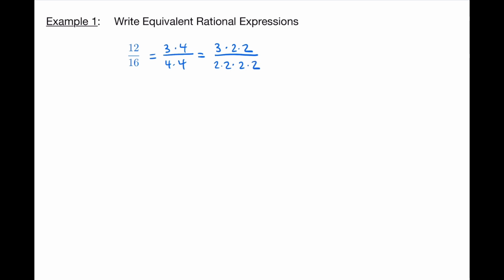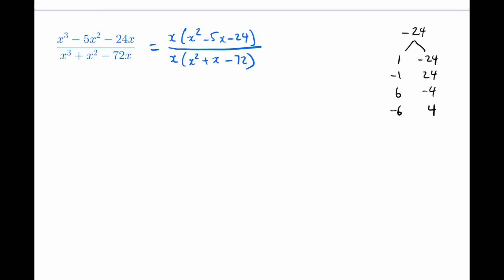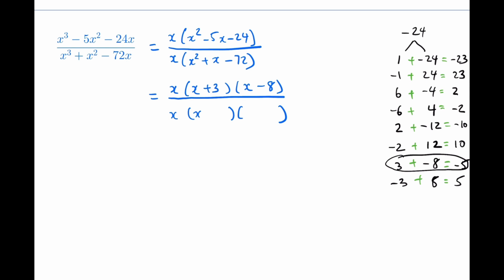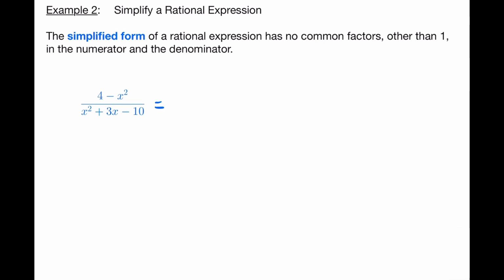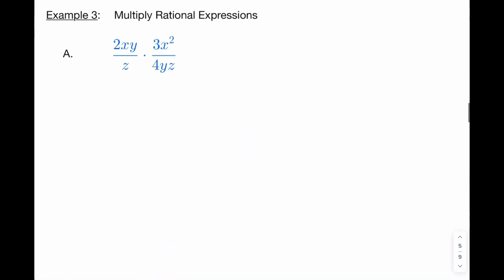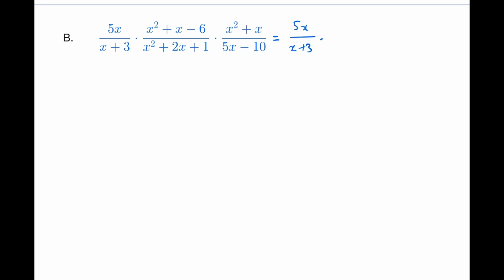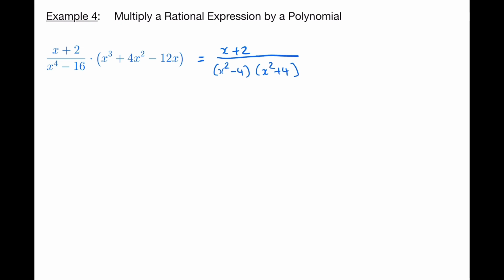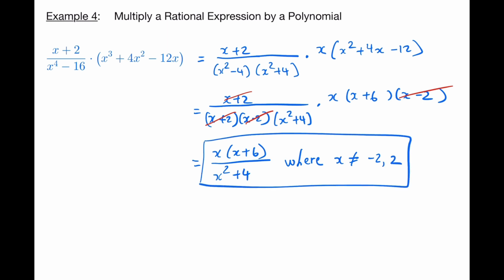Multiplying Rational Expressions